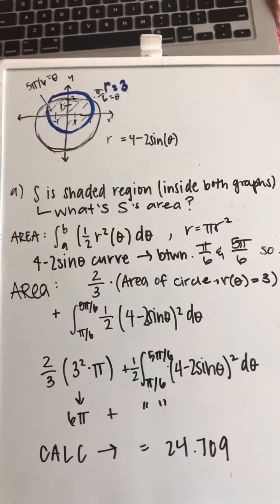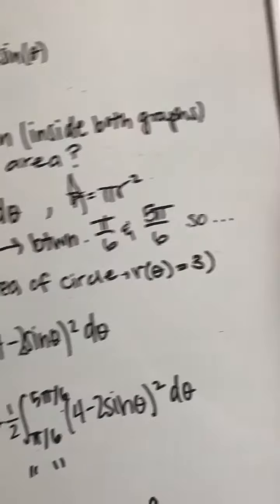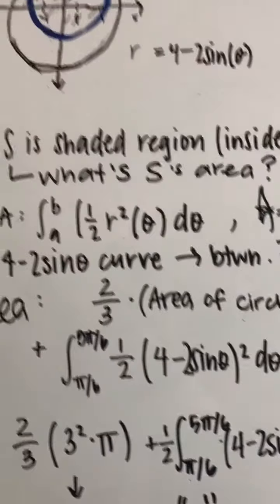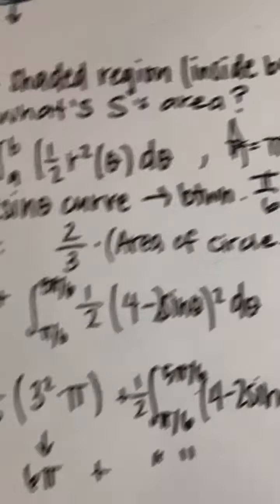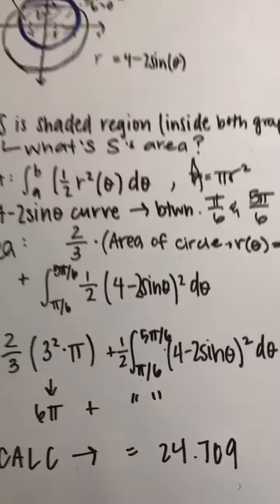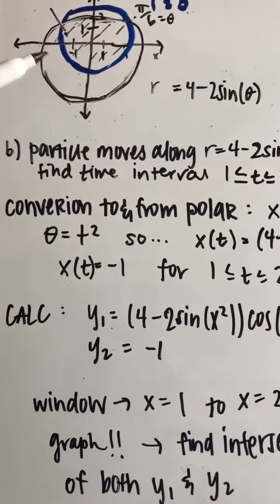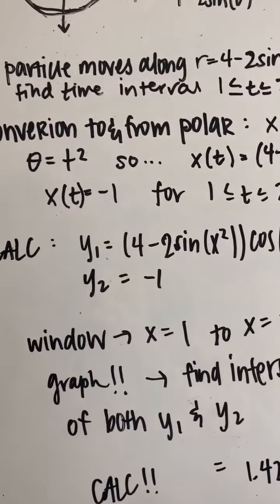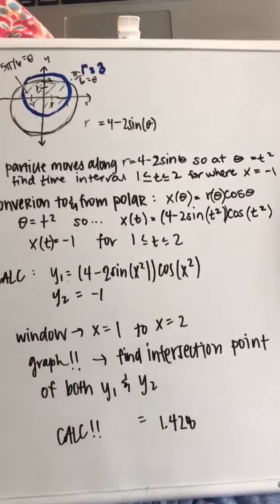2013 AP Calc BC FRQ #2 (a&b)